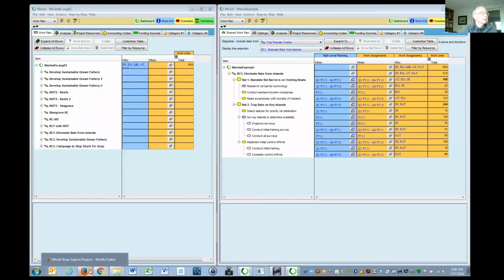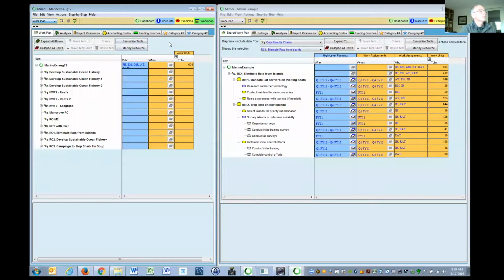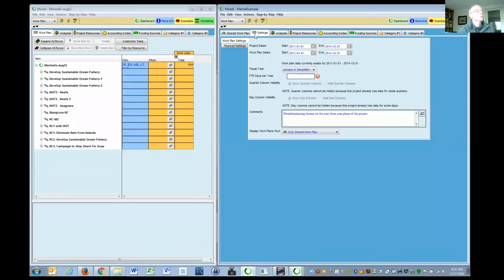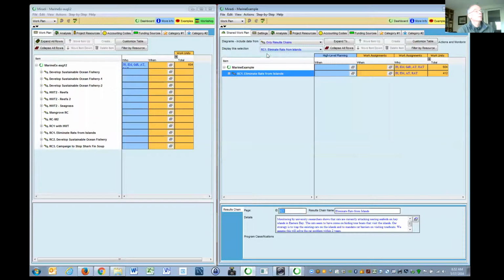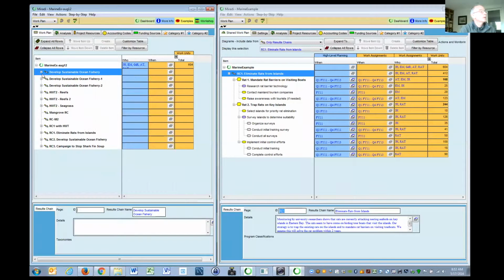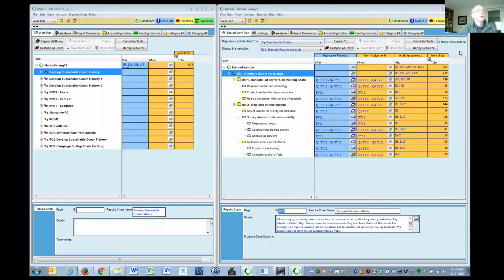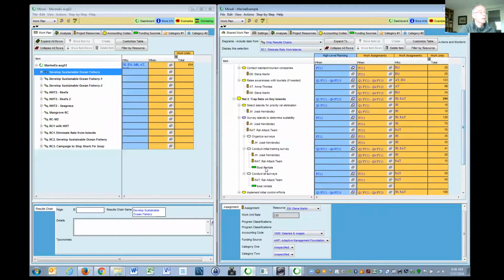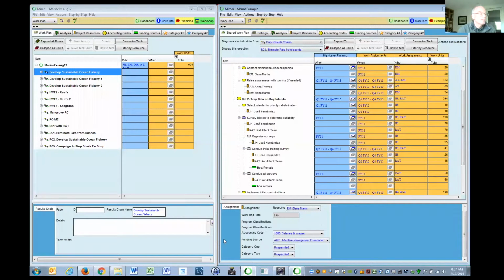Developer Update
This is the developer update presented by Warren Lockwood during the Miradi User Group on 05/17/16.